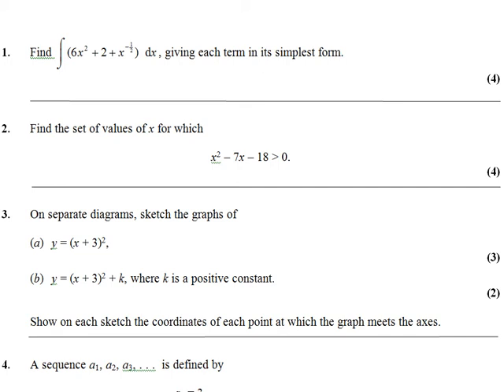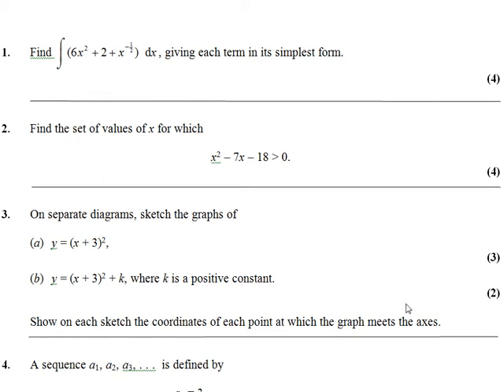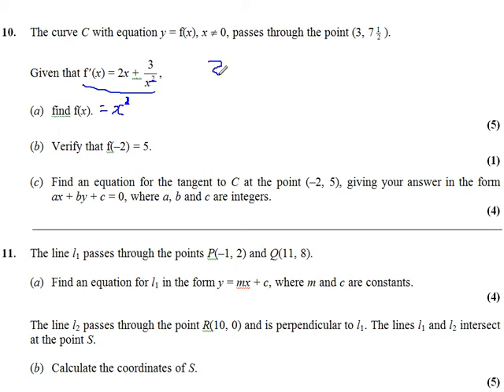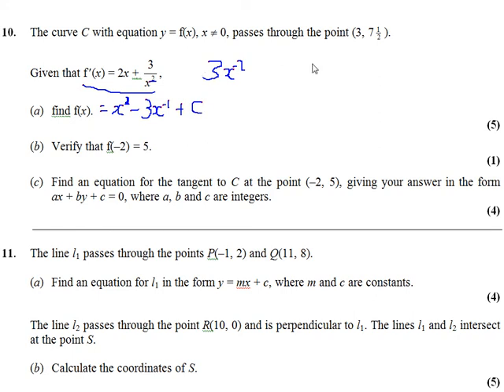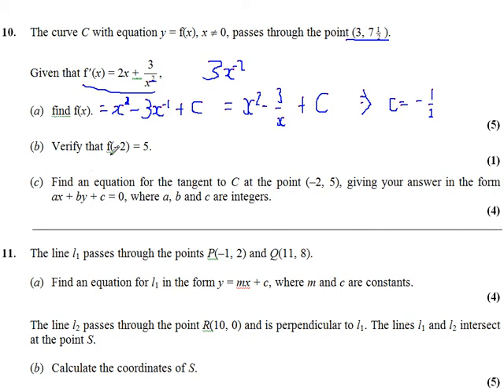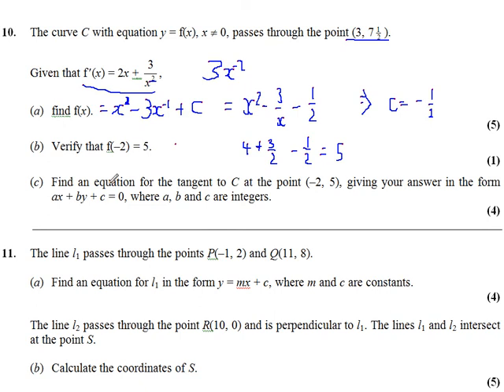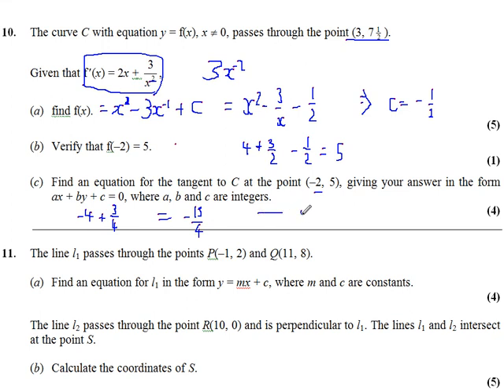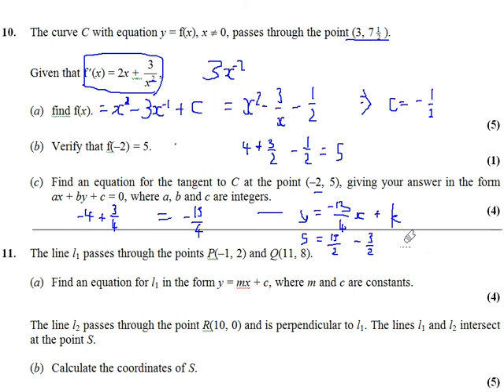int1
Simple antidifferentiation questions fro May 2006 C1 Edexcel.

See myarnell.co.uk for A-level help.